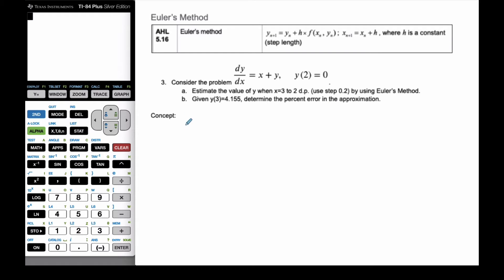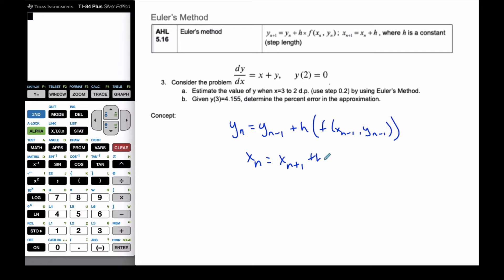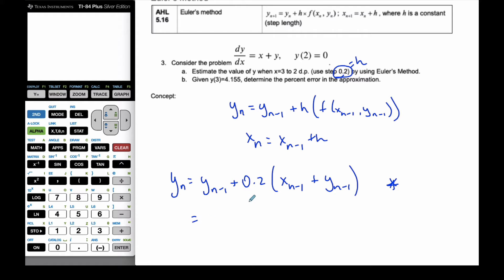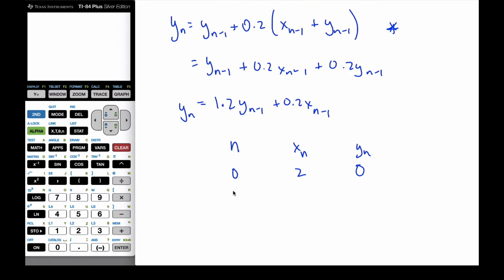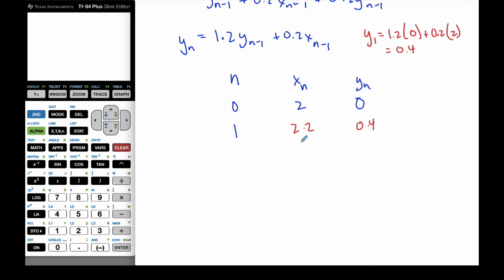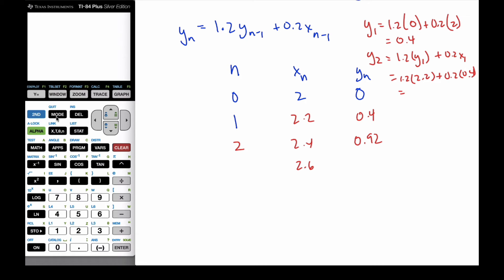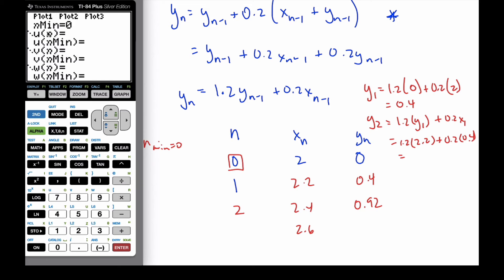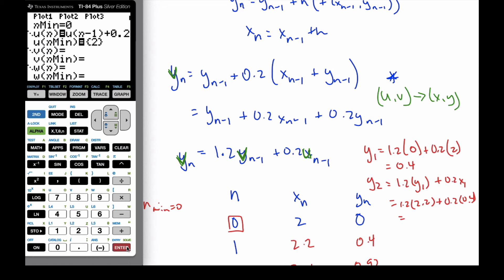IB MAI HL - 11.08.3 Euler's Method Calculation - GDC